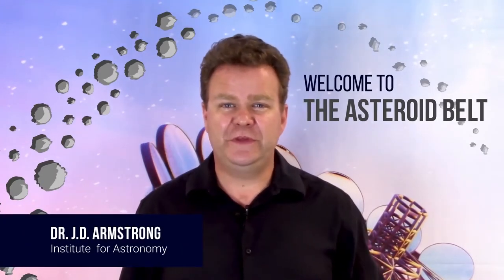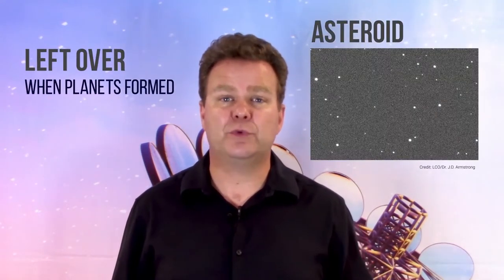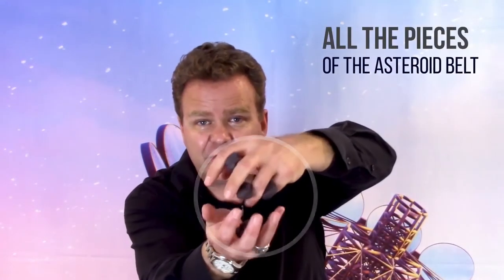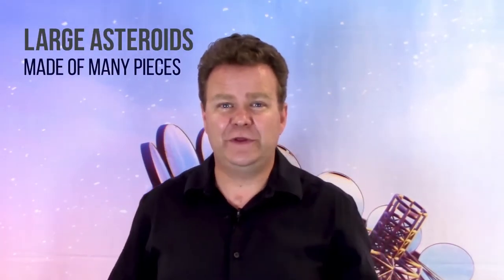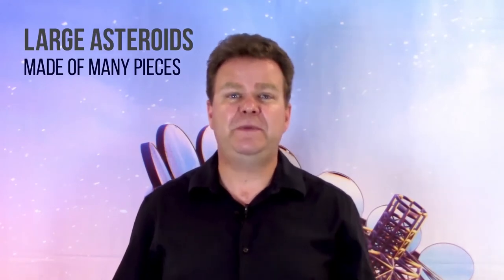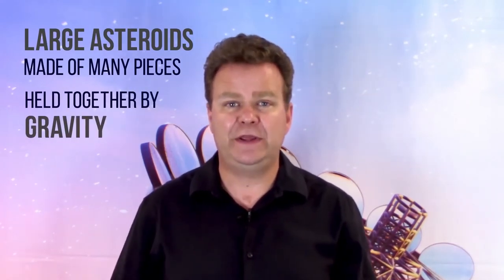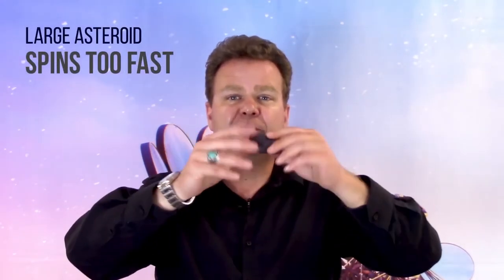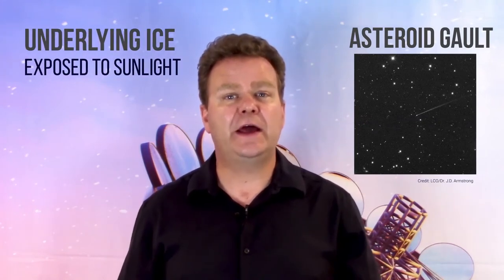MKO Solar System Walk - Asteroid Belt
Keep your seatbelts on as we visit the Asteroid Belt!

Join Dr. J.D. Armstrong from the University of Hawaii Institute for Astronomy as he talks about this rocky road. Afterwards, join Matt Brown from the W.M. Keck Observatory as he talks about the Asteroid Belt in ʻōlelo Hawai'i!

Translations done by Alyssa Leinani Lozi, a student of Ka Haka ’Ula O Ke’elikōlani.

Research done by Alexis Ann Acohido

Credit:
Maunakea Astronomy Outreach Committee - MKAOC